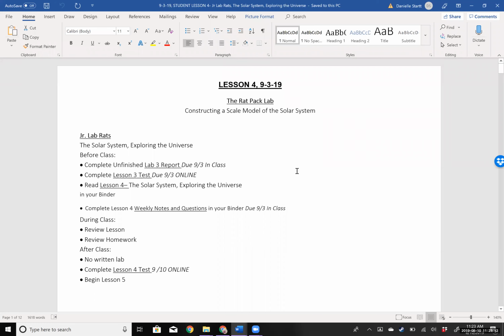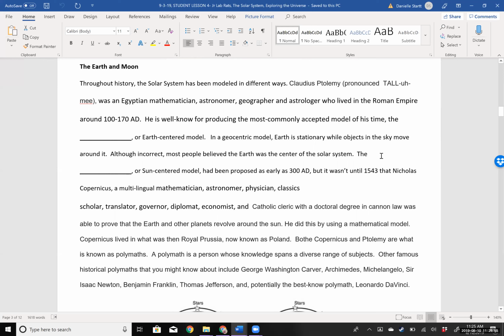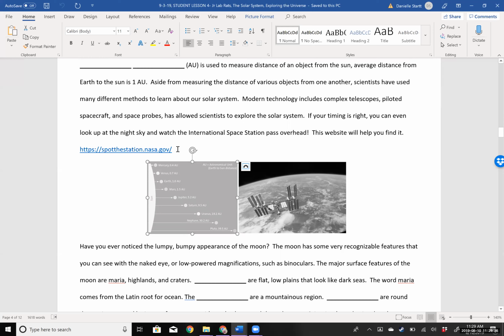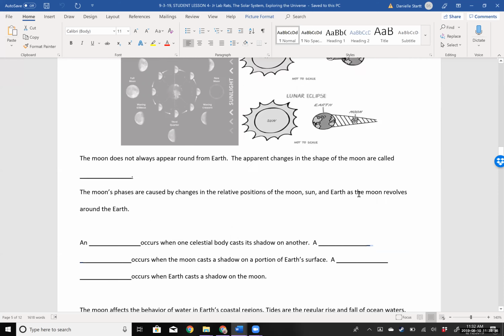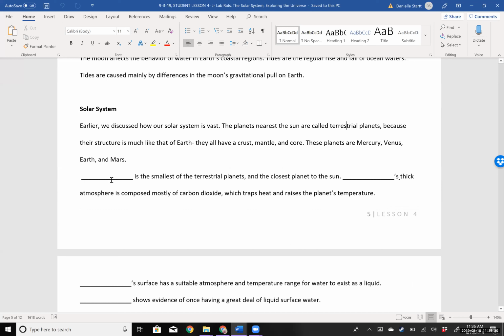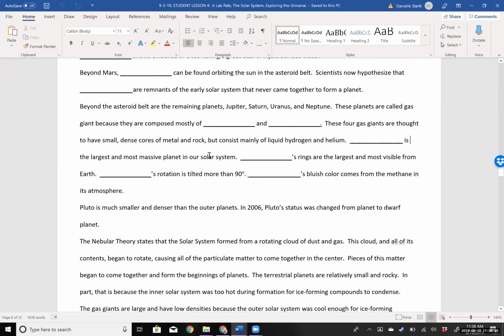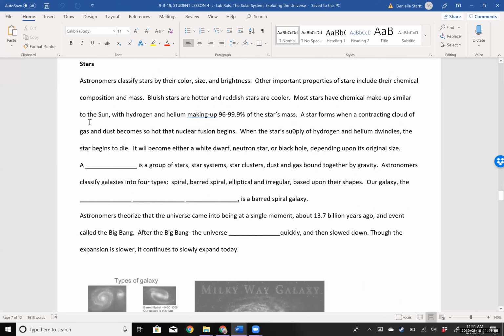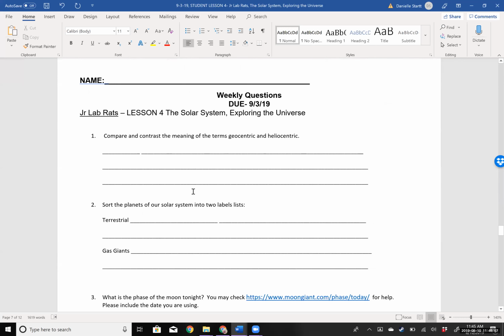9-3-19, Video Lesson 4, Jr Lab Rats, The Solar System, Exploring the Universe